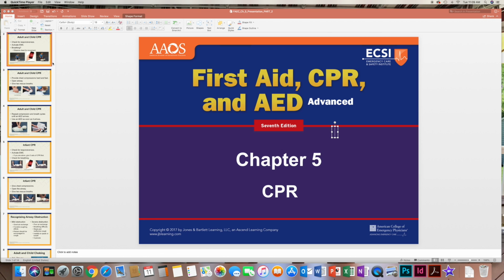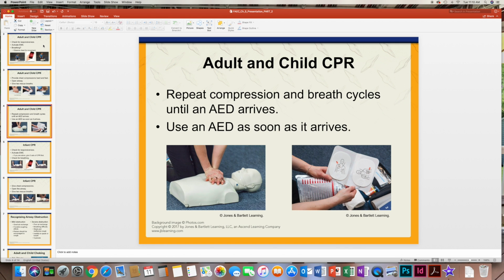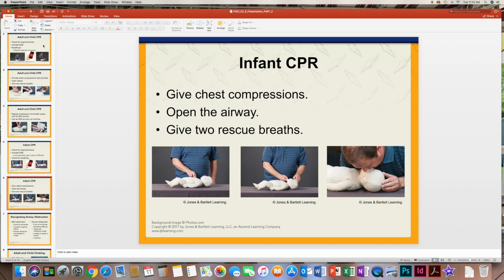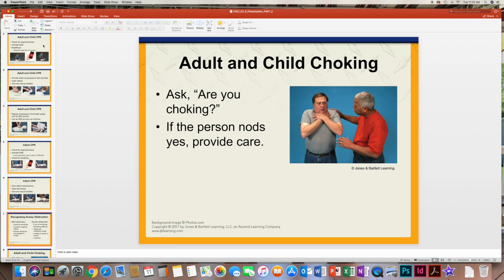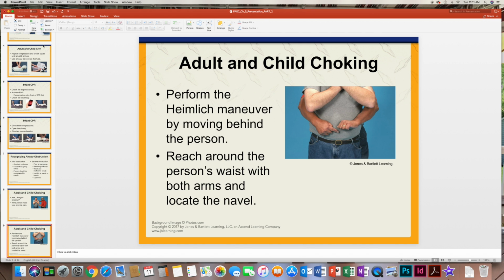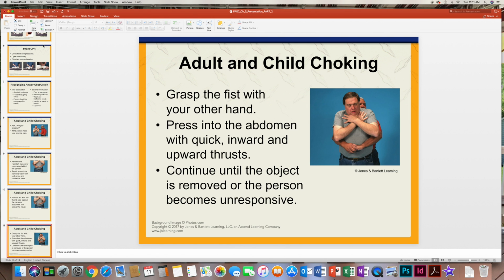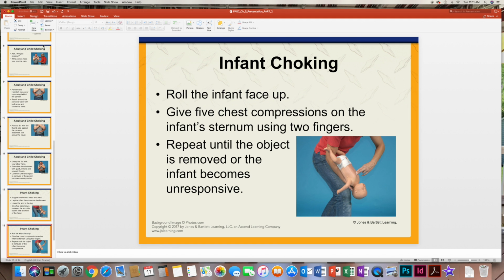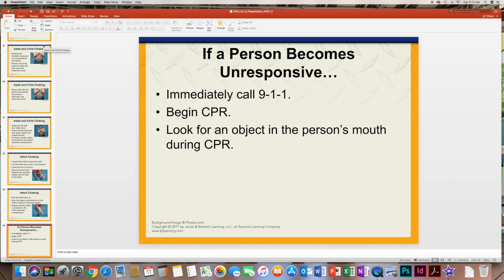First Aid Chapter 5 Part 2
CPR